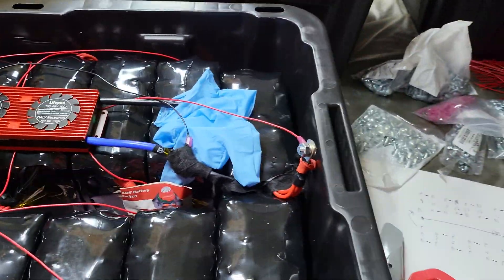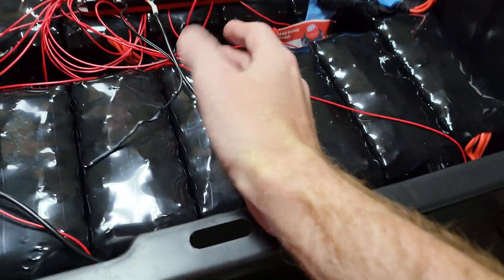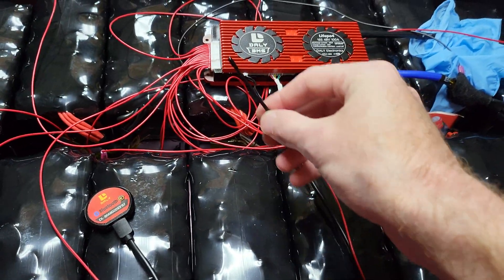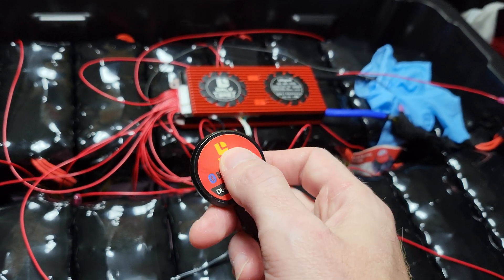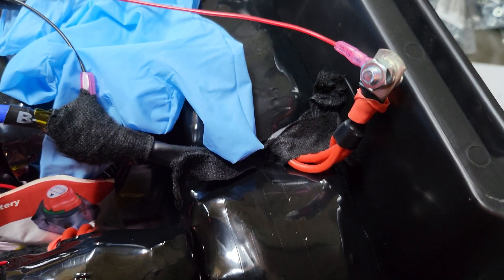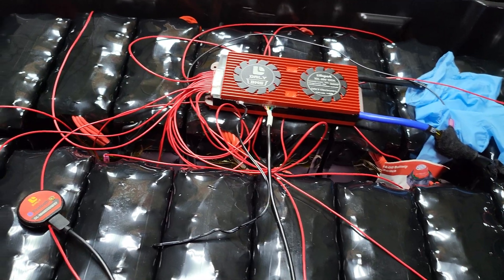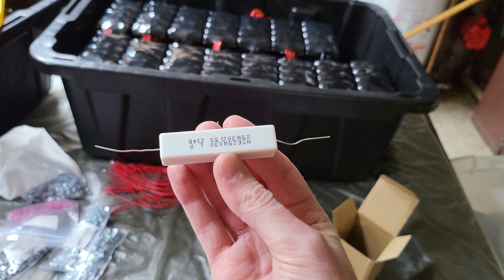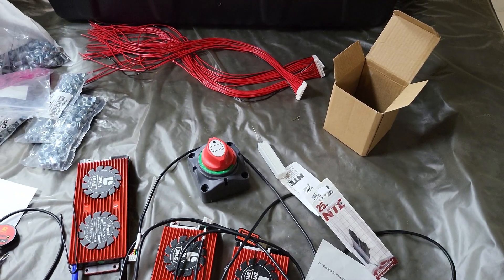Battery Hookup Lifepo4 battery Module 48V house battery build Part 3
This is part 3 of the build.